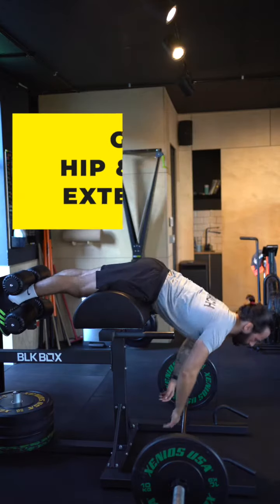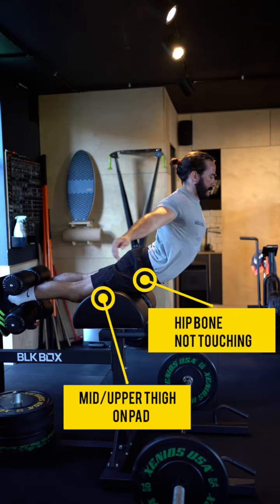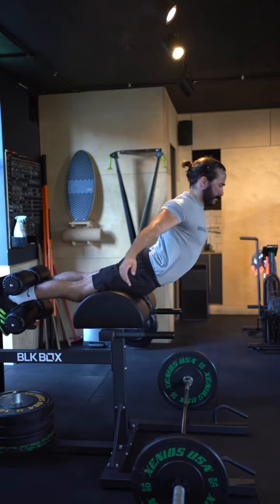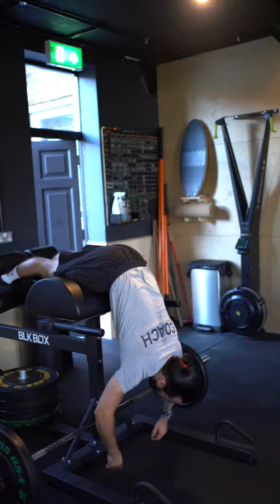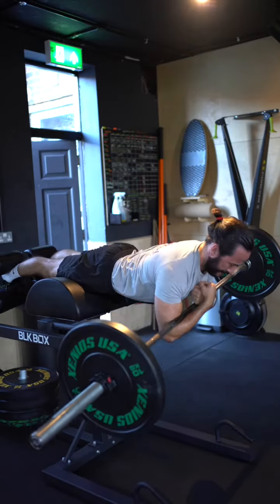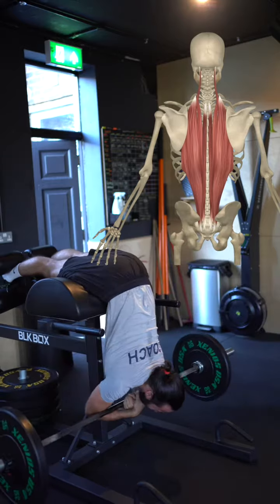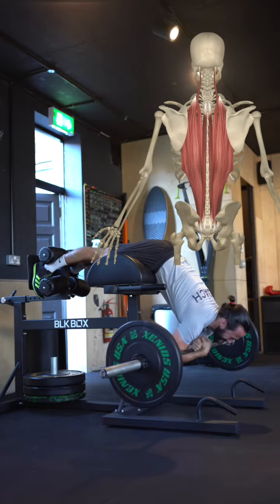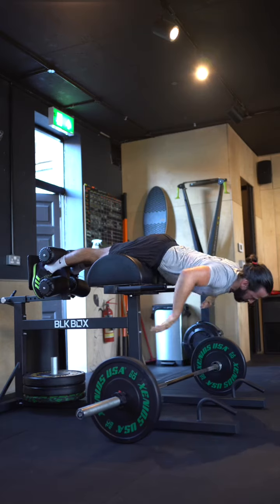Hip and back extension on GHD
Here I demonstrate how to work the hamstrings glutes erectorspinea through extension on the ghr